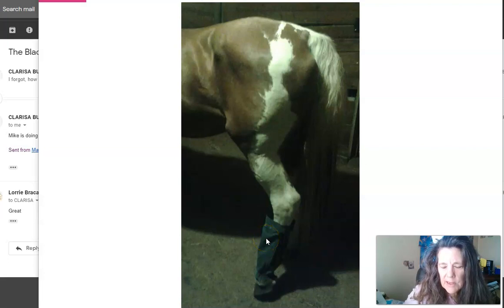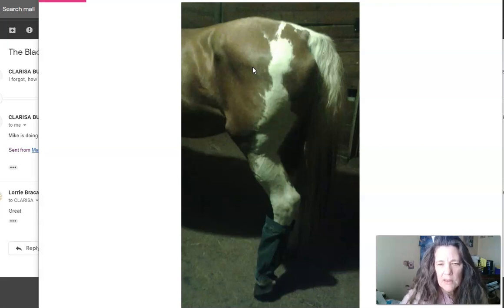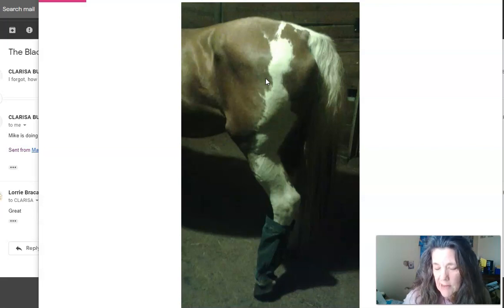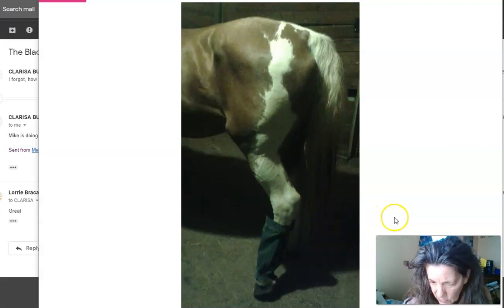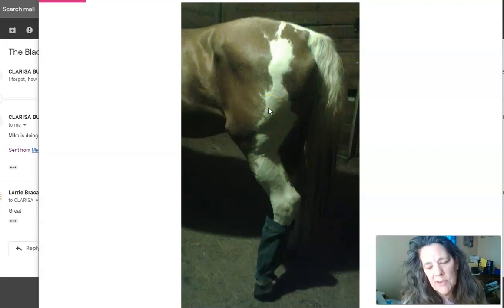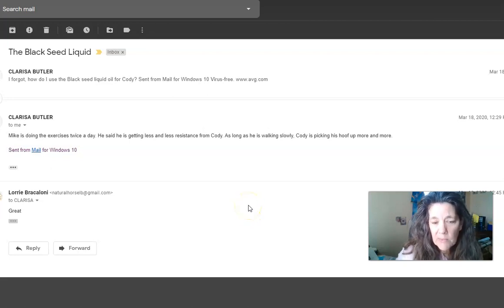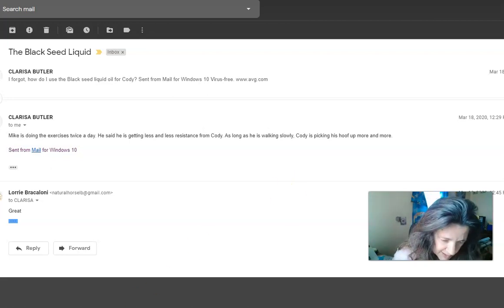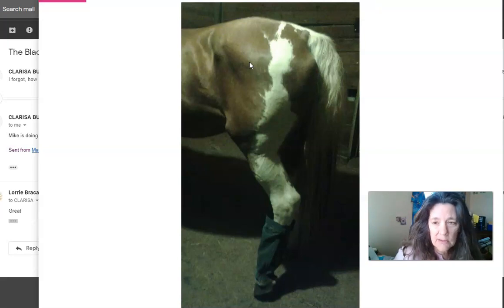Scar Tissue on a horse what to do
Learn what to do if your horse has scar tissue from a hip injury .
exercises to do a deep tissue oil as well as Aculife Lifewave patches